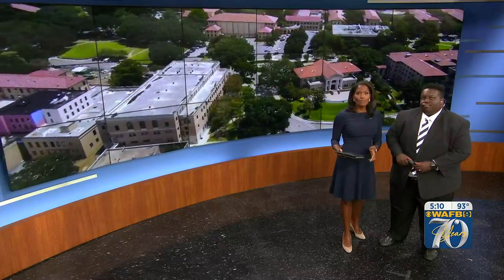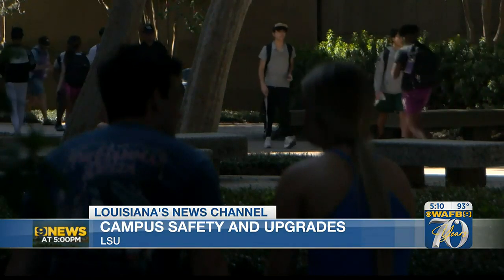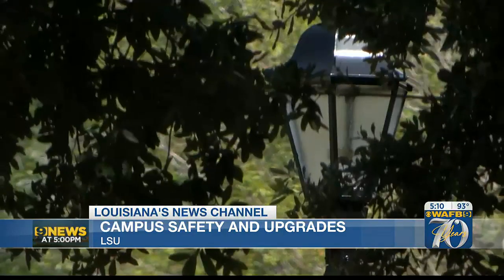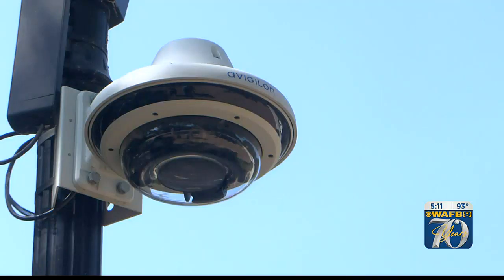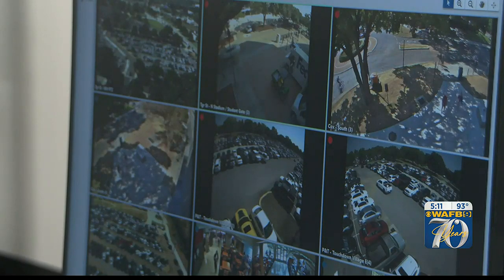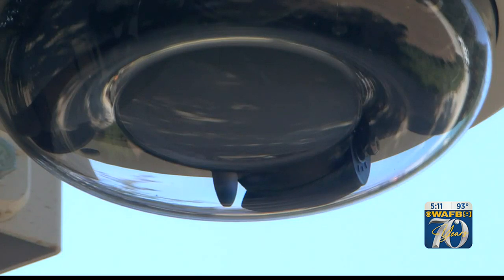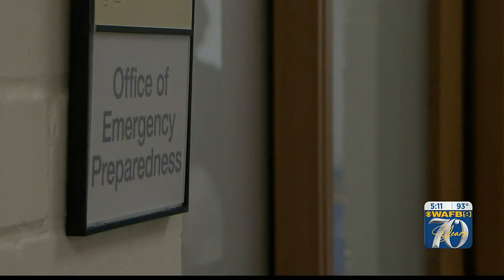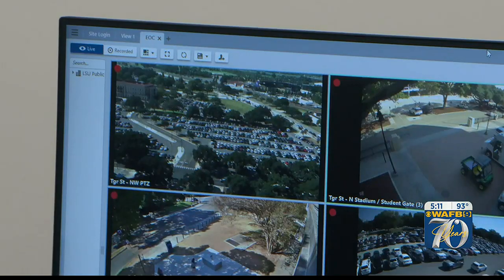LSU campus safety and upgrades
As LSU kicks off the new year, they’re showing off some new security upgrades on campus.